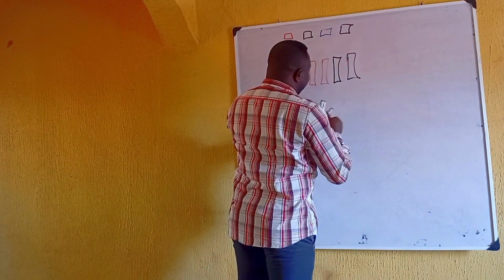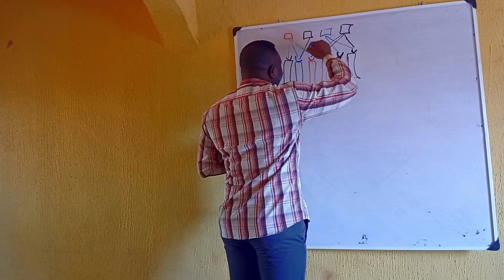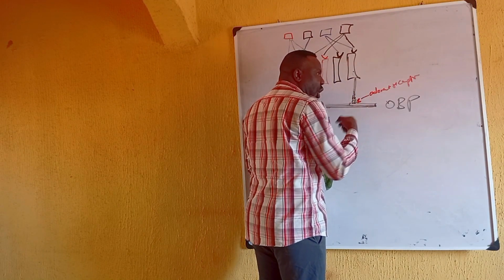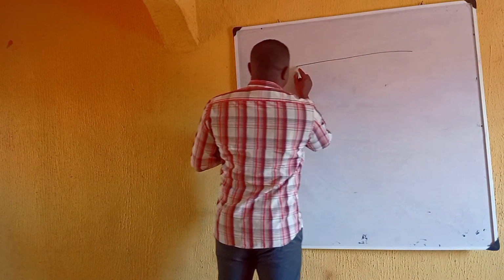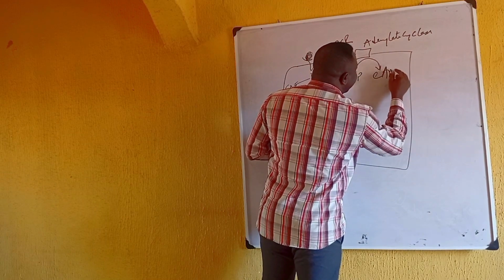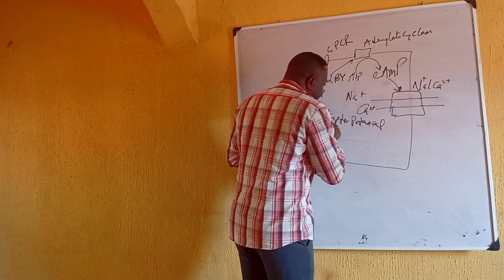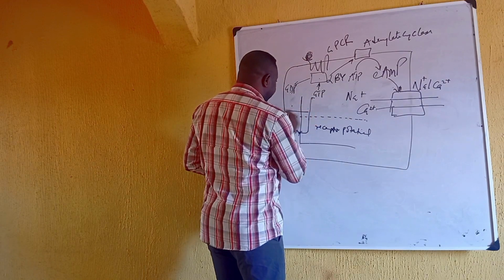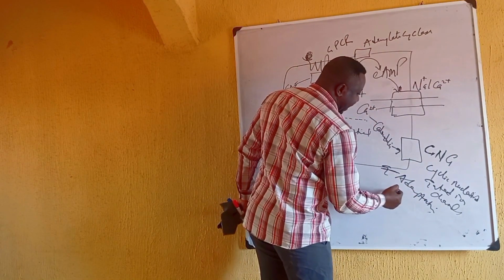The Science of Smell: Olfactory Nerve Part 4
The olfactory nerve, also known as Cranial Nerve I, is responsible for the sense of smell (olfaction). It consists of sensory nerve fibers that originate in the nasal cavity and transmit smell information to the brain. Here are some key points about the olfactory nerve: Structure: The olfactory nerve is unique because it doesn't pass through the brainstem like most other cranial nerves. Instead, it originates from sensory receptors in the olfactory epithelium of the nasal cavity. The nerve fibers then pass through small openings in the cribriform plate of the ethmoid bone to reach the olfactory bulb, which is located just above the nasal cavity. Function: The main function of the olfactory nerve is to transmit sensory information related to smell from the nose to the brain. This information is processed in the olfactory bulb and then sent to the olfactory cortex, which is responsible for identifying and interpreting odors. Anatomy: The olfactory nerve fibers are not actually a single nerve but rather a collection of small fibers that converge to form the olfactory bulb. From there, the signals are sent along the olfactory tract to various brain areas involved in odor processing, such as the olfactory cortex and limbic system (which plays a role in emotional responses to smells). Clinical Relevance: Damage to the olfactory nerve can lead to anosmia (loss of the sense of smell) or hyposmia (reduced sense of smell). This can occur due to head trauma, infections, neurodegenerative diseases, or other medical conditions affecting the nasal cavity or brain. Overall, the olfactory nerve plays a crucial role in our ability to detect and process odors, contributing to taste, memory, and emotional experiences.